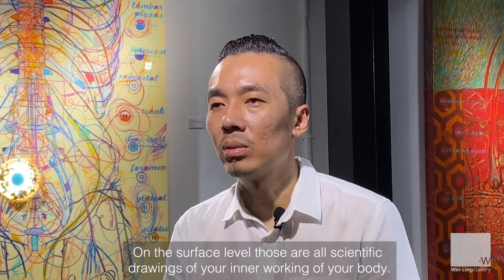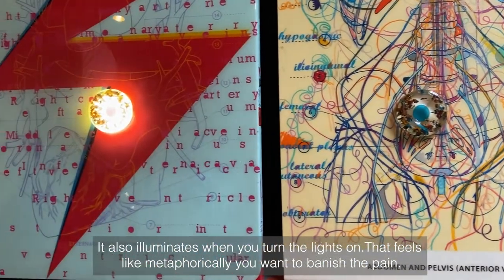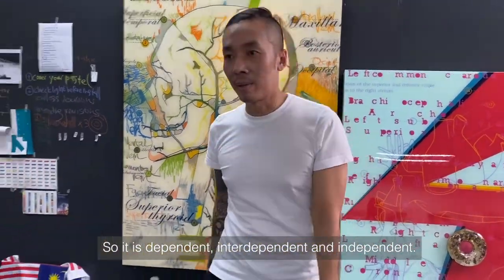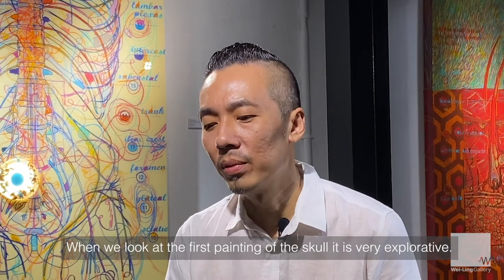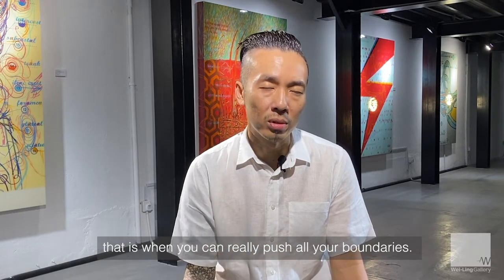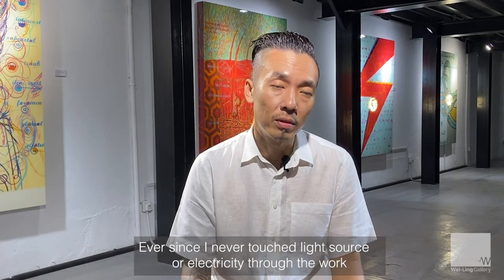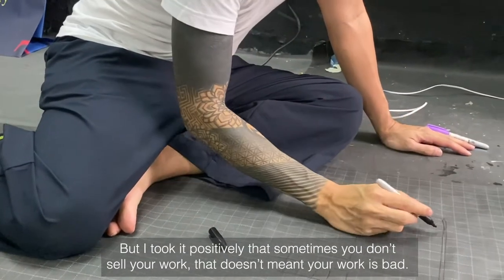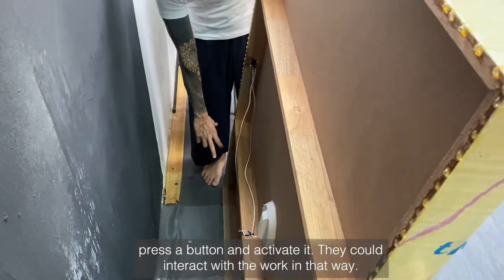Ivan Lam - catharsis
The word “catharsis” refers to the process of releasing an extreme emotional state that results in renewal and a positive feeling of relief. Have you ever experienced such pain? What helped conquer it? For Malaysian contemporary artist Ivan Lam, the answer has always been art!

Throughout the pandemic, Ivan Lam produced a body of work which for the first time narrates stories surrounding his own life. In this new series, the artist 'speaks' frankly about debilitating health matters - some of which are still in the healing stages.

The series has also allowed him to revisit his childhood trauma of not having access to art materials despite his burning passion for art-making.

Lam is always known for his ceaseless investigations towards conceiving and actualising new concepts and ideas into his works. Curious of what he introduced this time? To get a better grasp of Lam's works, do listen to this exclusive interview as he shares stories behind the portrayed anatomical structures.